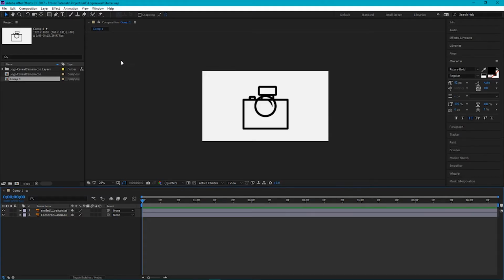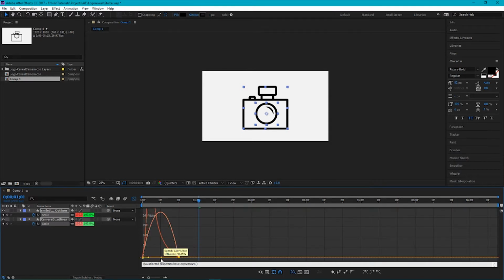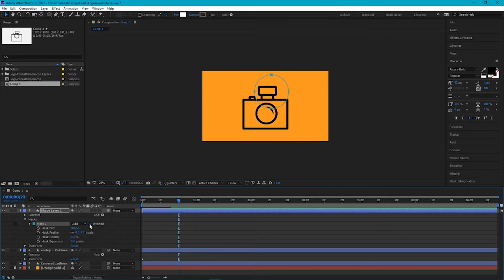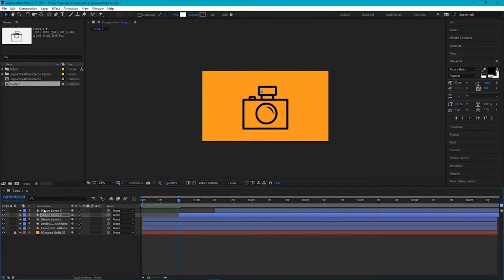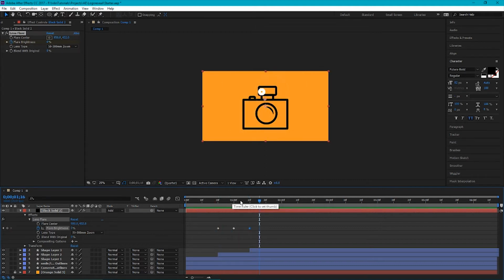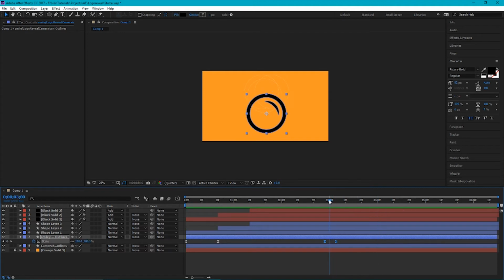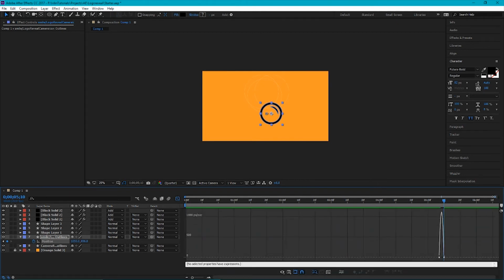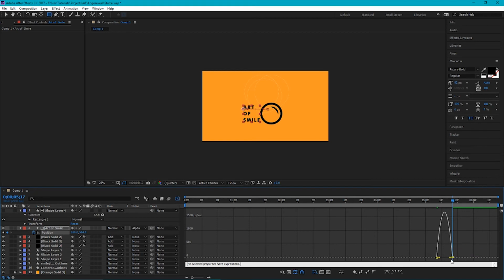How to animate logo in Adobe After Effects. Camera logo reveal tutorial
Hi everybody. In today's tutorial I want to share with one of my client's work.
It was rejected:) Nevertheless, I love the idea of simple and nice animation.
I hope you would like it too.

Content:
1. Introduction:
2. Camera icon animation:
3. Camera lens animation:
4. Adding and animating text: